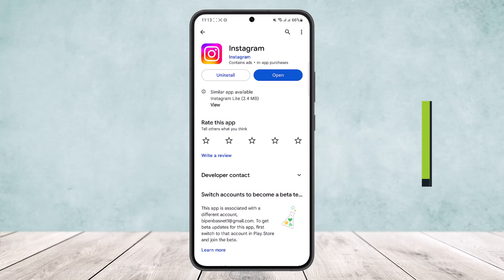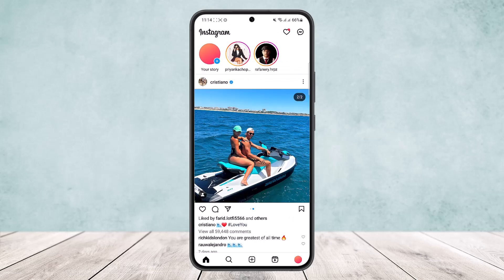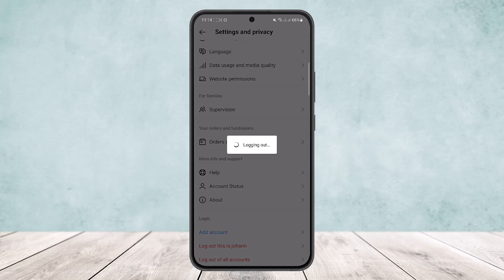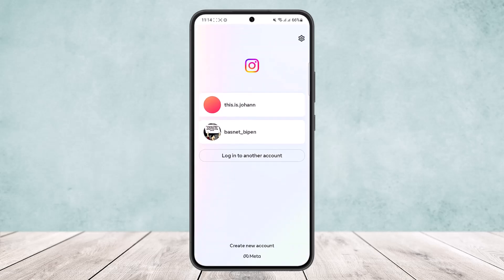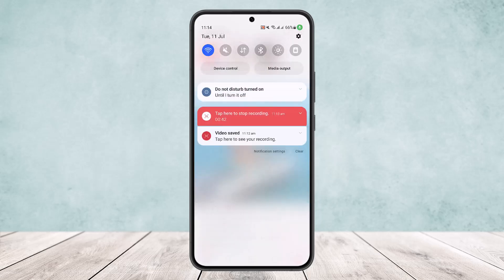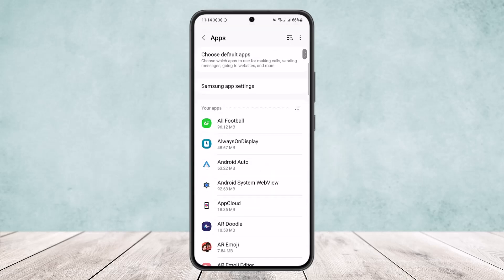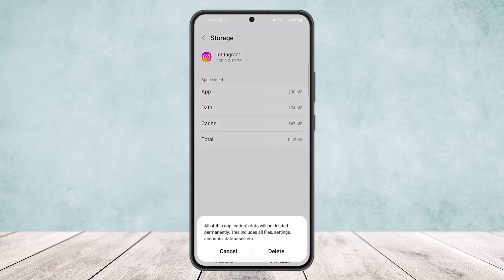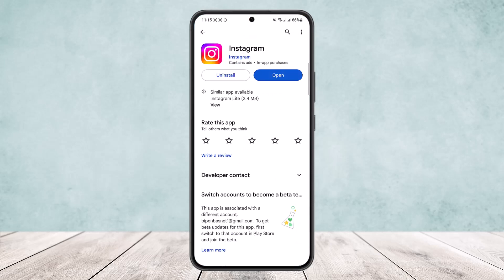Instagram Reels Not Showing - Here's The Fix !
In this tutorial video, I will simply show you how to fix Instagram reels not showing. So just make sure to watch this video till the end.

~ Video Chapters:
0:00 Introduction
0:09 Fix Missing Reel Option
0:37 Reset Instagram
1:08 Outro